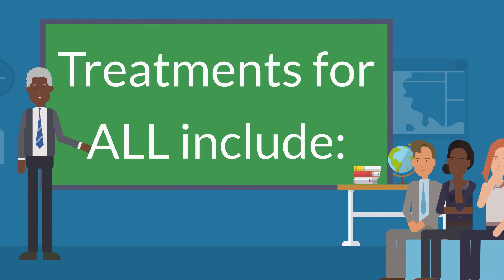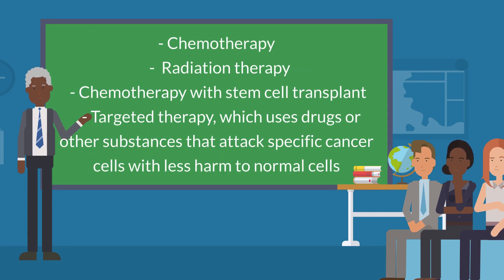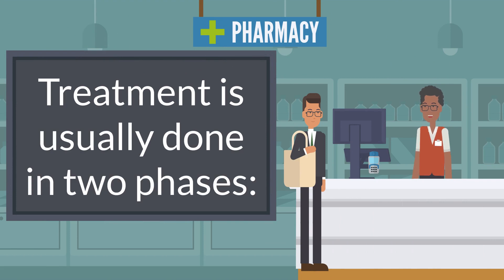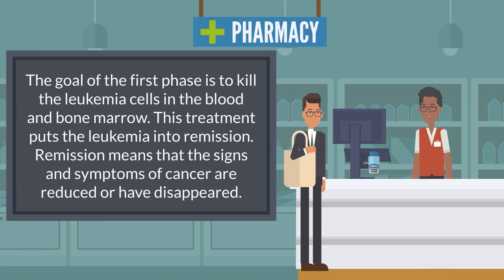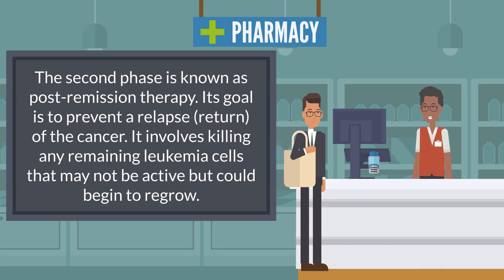What are the Treatments for Acute Lymphocytic Leukemia (ALL)?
Treatments for ALL include:

- Chemotherapy
- Radiation therapy
- Chemotherapy with stem cell transplant
- Targeted therapy, which uses drugs or other substances that attack specific cancer cells with less harm to normal cells

Treatment is usually done in two phases:

- The goal of the first phase is to kill the leukemia cells in the blood and bone marrow. This treatment puts the leukemia into remission. Remission means that the signs and symptoms of cancer are reduced or have disappeared.
- The second phase is known as post-remission therapy. Its goal is to prevent a relapse (return) of the cancer. It involves killing any remaining leukemia cells that may not be active but could begin to regrow.

Treatment during both phases also usually includes central nervous system (CNS) prophylaxis therapy. This therapy helps prevent the spread of leukemia cells to the brain and spinal cord. It may be high dose chemotherapy or chemotherapy injected into the spinal cord. It also sometimes includes radiation therapy.

NIH: National Cancer Institute